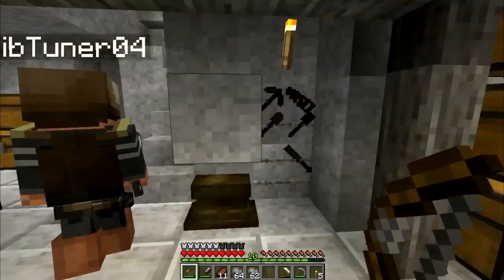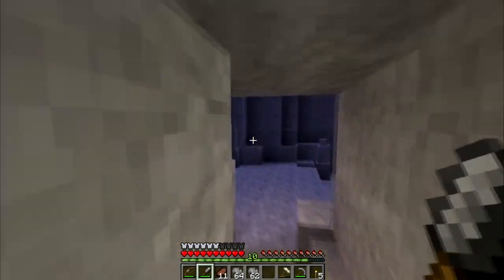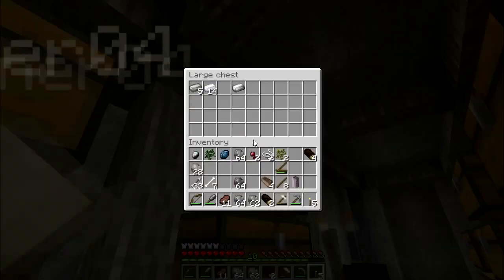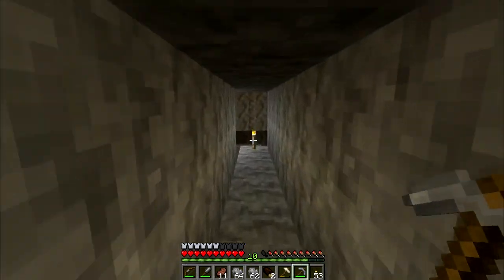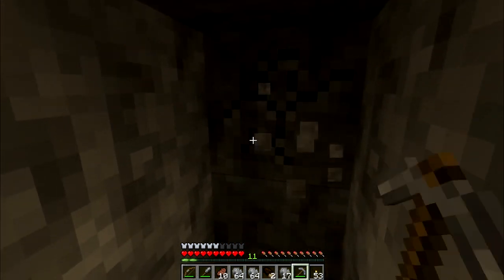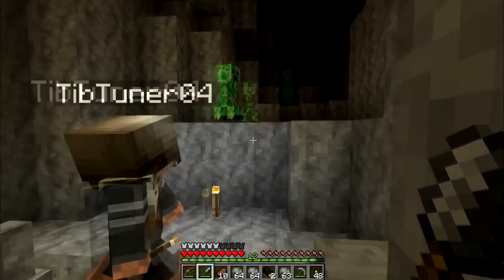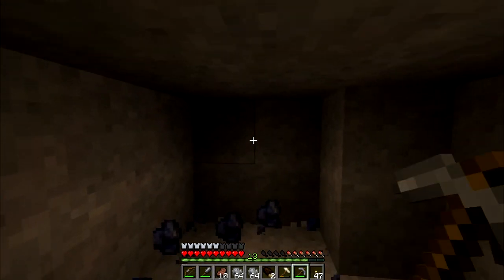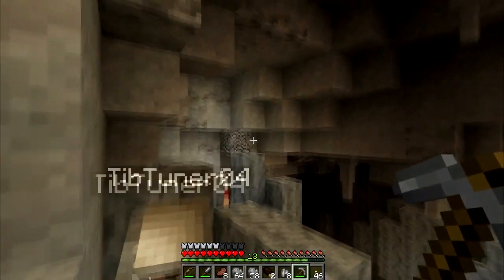TerrafirmaCrack day11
The ultimate competition: 2 teams of 7 will compete in the harsh world of TerrafirmaCraft to see who can progress the most.  This gigantic showdown features players from Mindcrack, Mindcrack Fan Server, and The Spawn. We have 2 weeks to progress as far as we can in the game - culminating in an epic battle showdown.

Mining, crafting, scheming, and battling - no rules, no mercy - This is TerrafirmaCrack!

The teams:

Team Shiny Things

Team Pants

Legal:

Intro Music from:  LapFox Trax, "Push Every Button" - ON Trax Vol. 4 - 07

Gameplay video, audio, and music from Minecraft used with explicit

ERU NONSENSE HERE